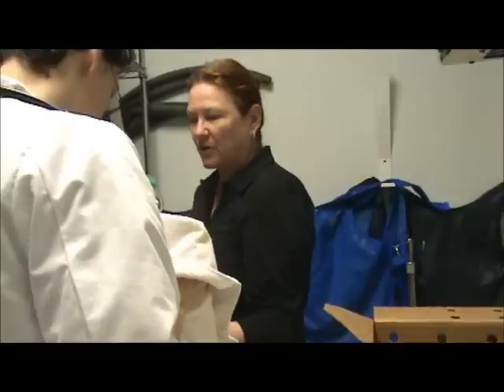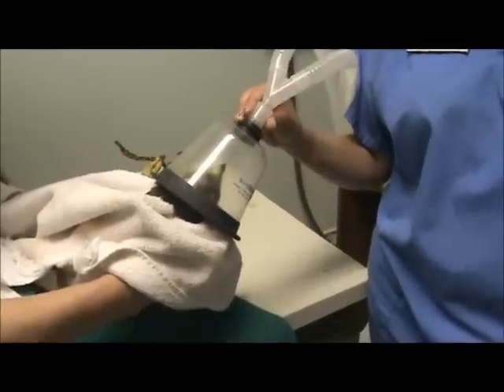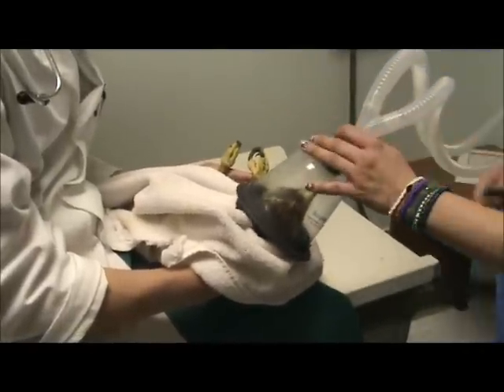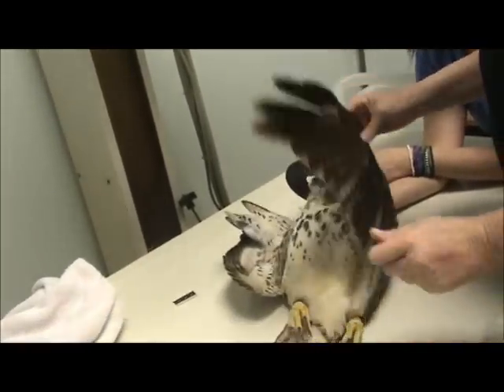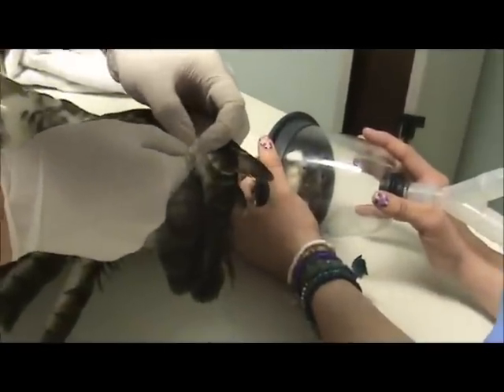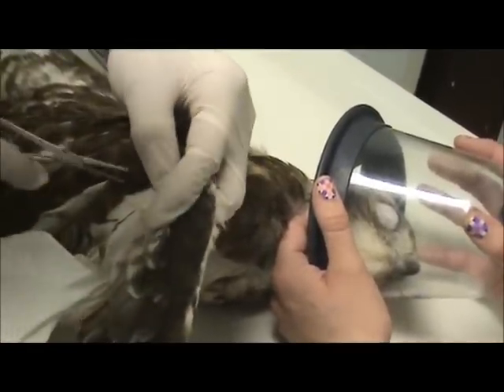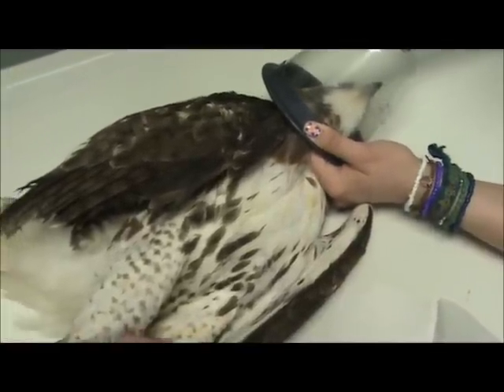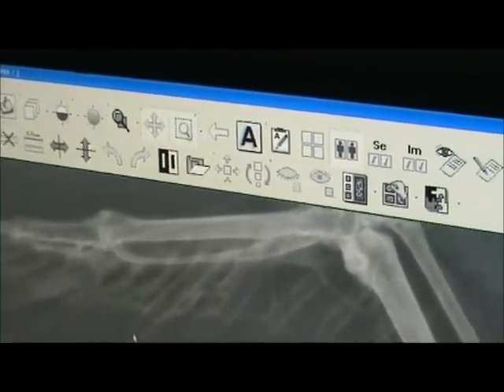Hawks - Monteen McCord shows Red-tailed hawk "Roman"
- Hawk, Owl and Eagle expert Monteen McCord teaches about birds of prey. Visit website for more FREE Information and FREE Videos. Book Monteen to bring her incredible LIVE SHOW to your school, civic organization, nature center, etc.
It is AMAZING!  Also, if you would like to become a supporter, you may make a donation at the website. It is a tax deduction (501C3) and it would be much appreciated (It takes much work and dedication to care for these incredible birds).

Presented three months ago with primaries missing and a hole in his crop. Took a few weeks to sort through the crop issue and once that was squared away, then I just gave him time in chambers for the feathers to grow out, only they haven't. Two were broken off close to the skin that Mr. Martinez pulled today. Radiographs shows shadows like the shafts are coming out of the bone, but nothing is coming through the skin. This is a first for both of us... And silly me...I was looking at the coverts, which had grown in, thinking they were the primaries and was wondering why they only reached a length of about three inches then stopped! :) Dingleberry...